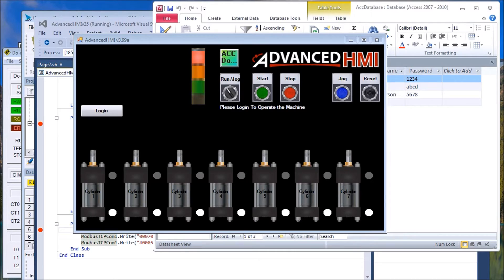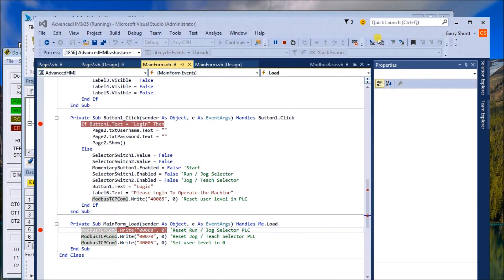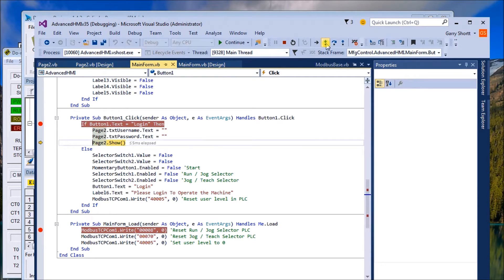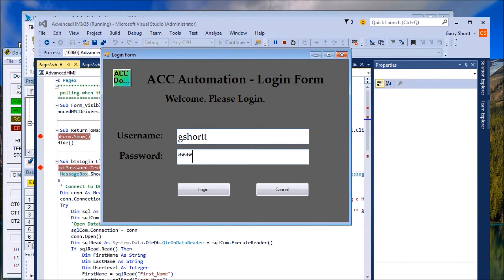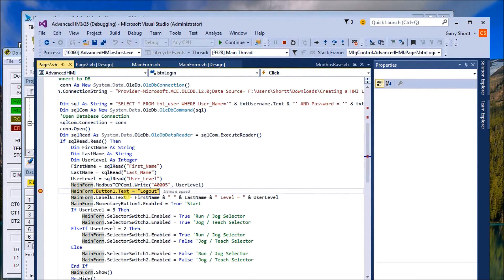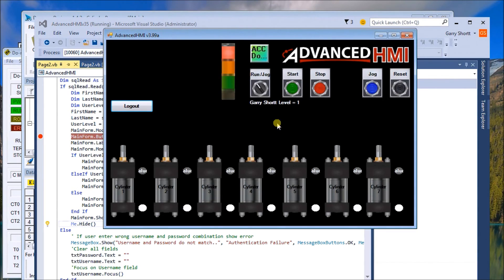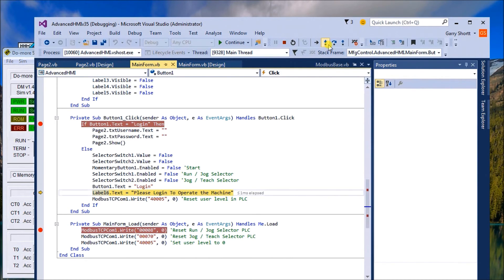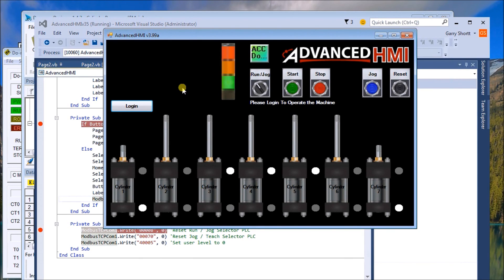Unlock HMI Security: Password Protection & User Level Control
We will be creating an HMI (human-machine interface) login screen for the cylinder program that we developed previously.
Our program had a Run, Jog, and Teach mode for the cylinders. Our user will login with a user name and password. Based upon the user level that is set we will control what modes each user will be able to operate. We will also write this user-level mode into the PLC.
We will be using AdvancedHMI to communicate Modbus TCP to the Automation Direct Do-More Designer Software Simulator. An access database (Access 2010) will be used to store our user information. When the operator logs into the system, they will enter a user name and password. The program will compare this to the information in the database and set the appropriate modes on the HMI.

Step by step tutorial on the connection to the access database from VB.Net is on our website.